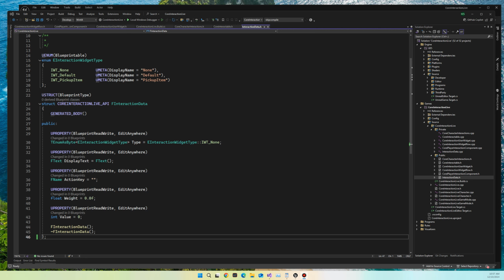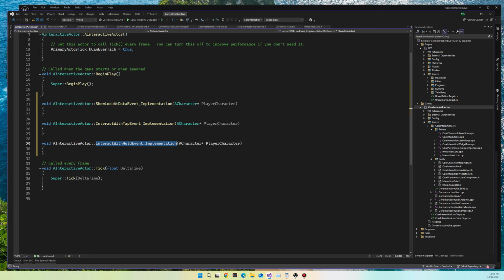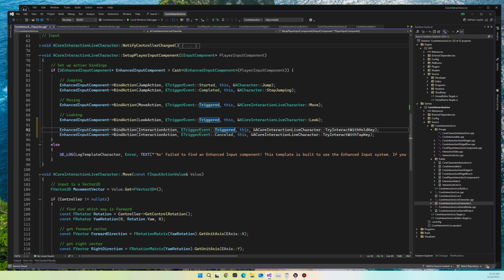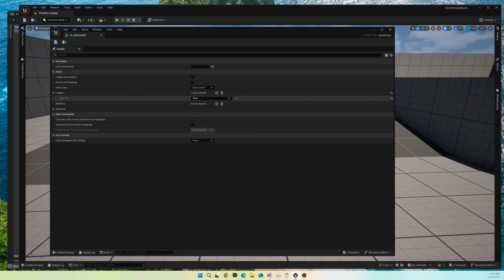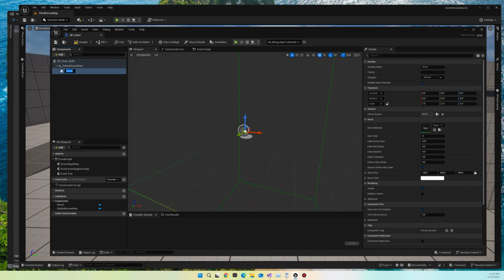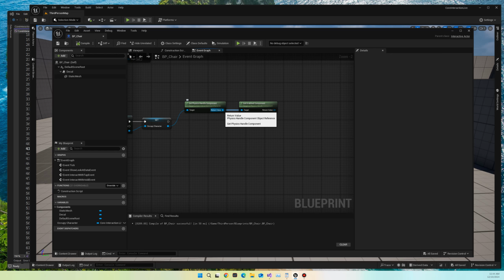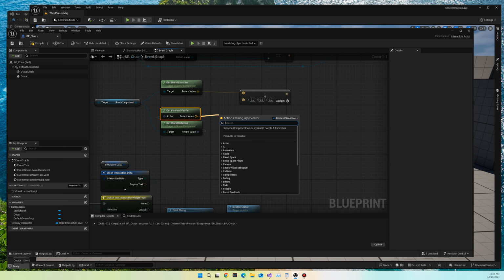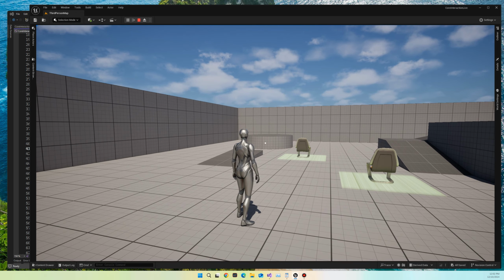Scalable Camera based Player Interaction System for Unreal Engine Games (3/3)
In part three of this series we will be pulling all of the components that we created in the first two videos together, and integrate them into our solution.  We will be integrating the Interaction Component into our Player Character.  We will be setting up an enhanced input to bind our keyboard input to both the Tap and Hold events.  We will be implementing a Interactive Actor so w can perform interactive events with the actor.

As a bonus, we will also impalement a Physics Handle Component so we can pick up and move our test actor around the room.